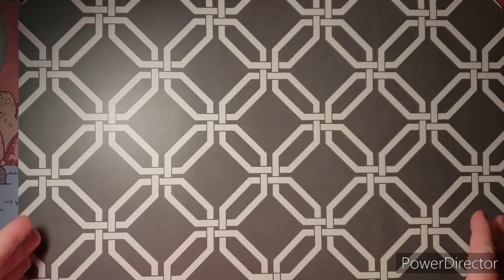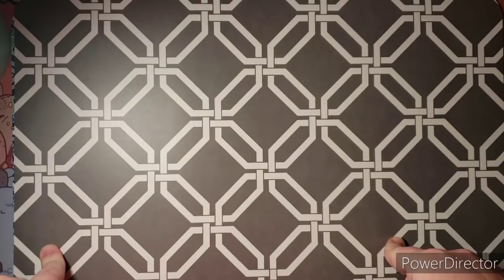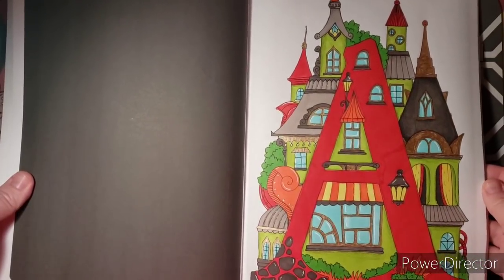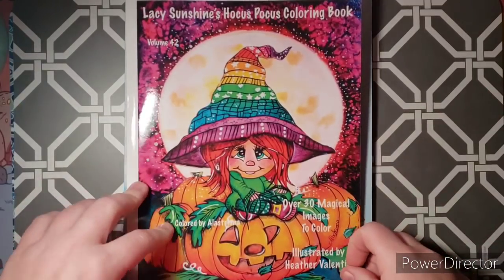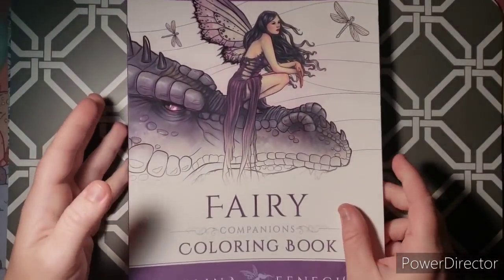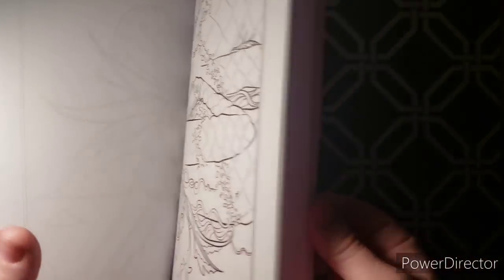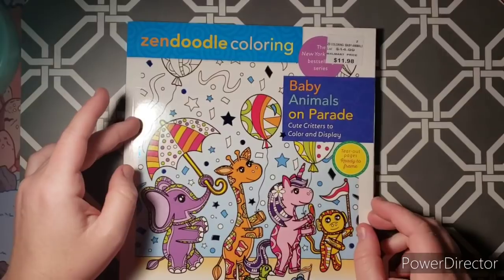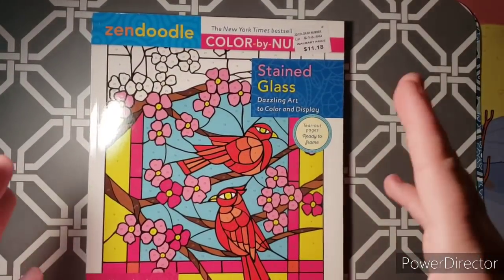Coloring Happy Mail/ Haul! A Big One.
I want to thank again

Misty - From Countrygals coloring place

Mentioned fall hashtag
* this is the hashtag I am co hosting with Ashley's coloring journey for the month of September* All fall pages!

Amazon wishlist if you would like to send happy mail:

Thanks again everyone! Happy Coloring!